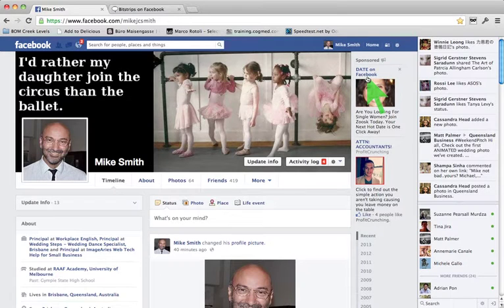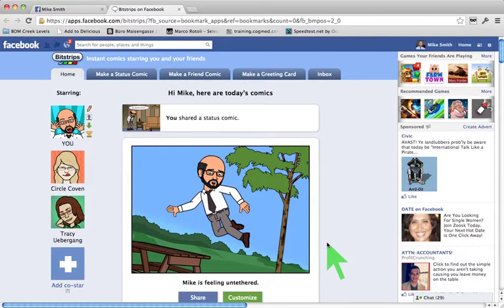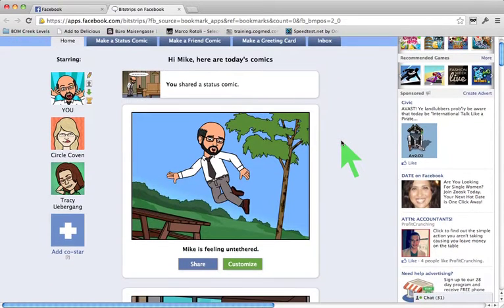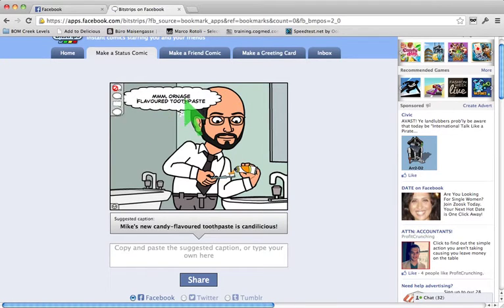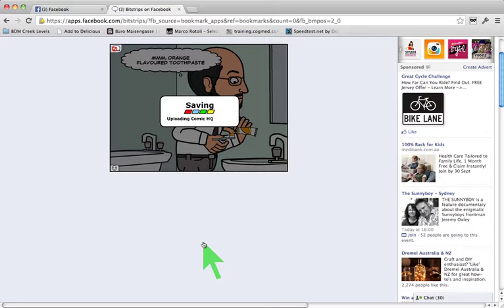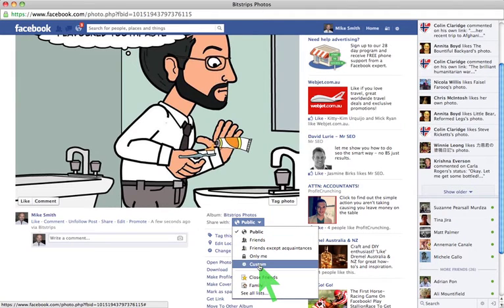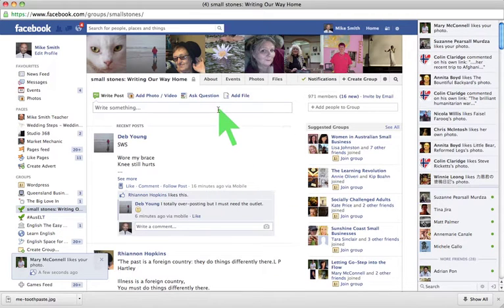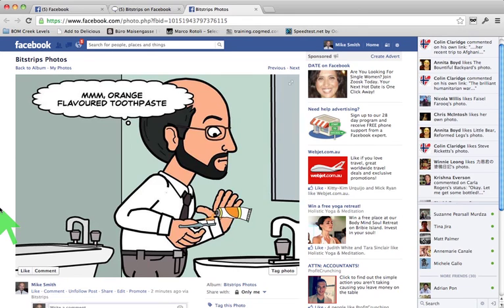BitStrip How To Basics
Basics of how to use BitStrip, especially to control privacy/sharing and posting to groups.